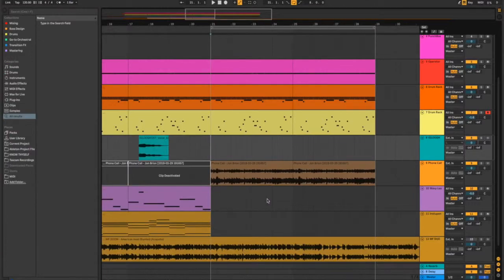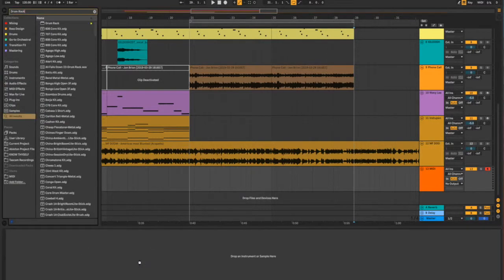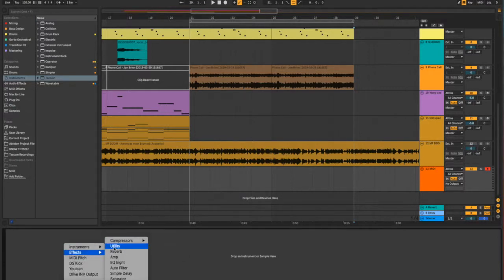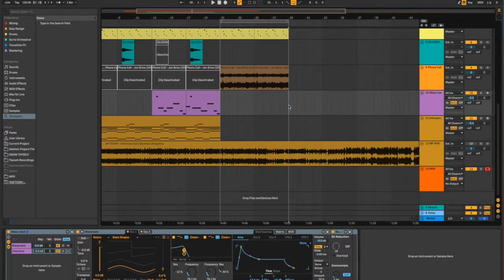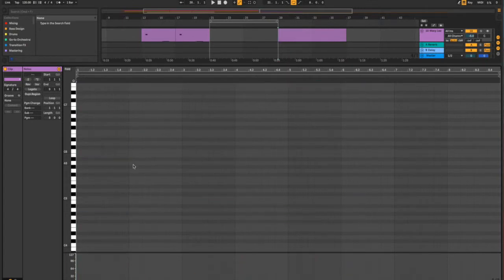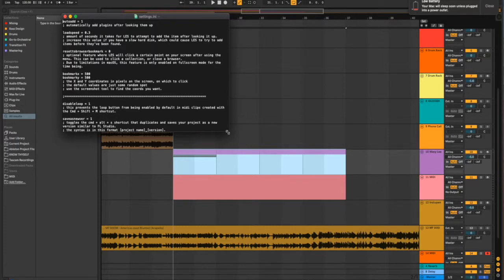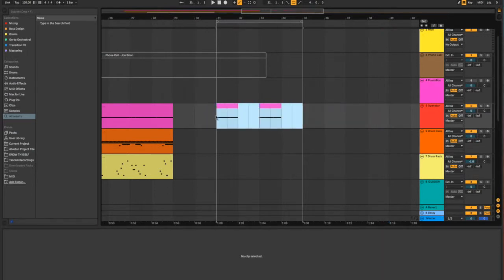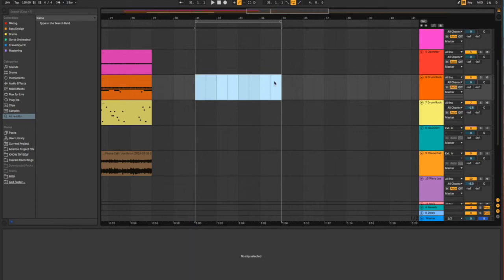Introduction to LES 1.2 | GBM #1 Spring '19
An overview of what Live Enhancement Suite is and some features that stand out in particular. Check us out at the links below and if you're a UCSD student, come check out our GBMs hosted in CPMC 204 every Tuesday starting at 6:30pm.

LES 1.2 - enhancementsuite.me